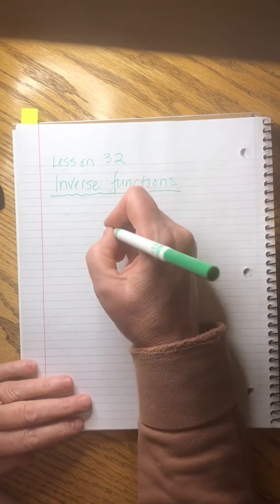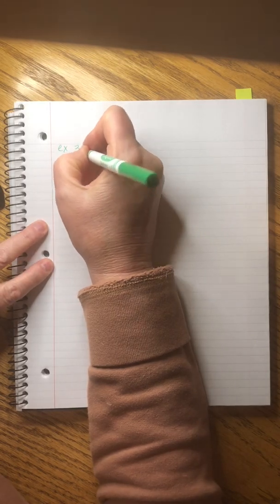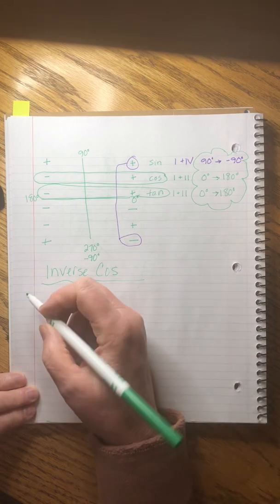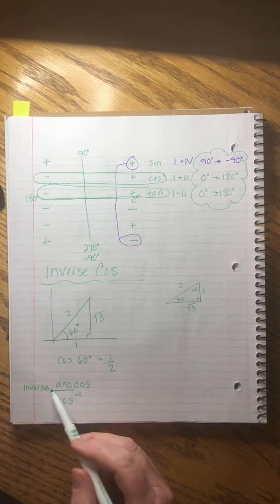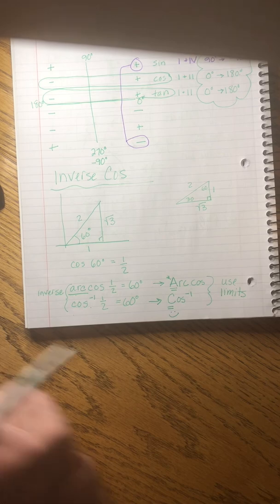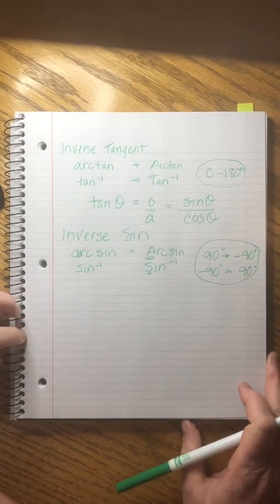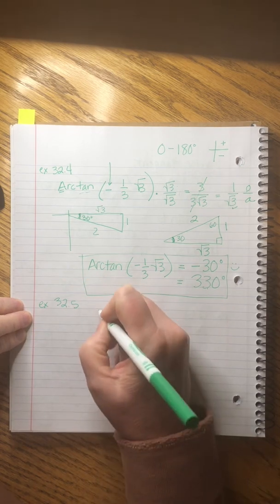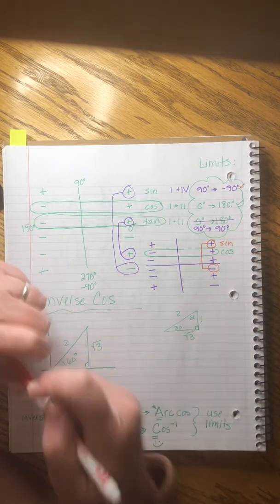Saxon Advanced Mathematics | Lesson 32